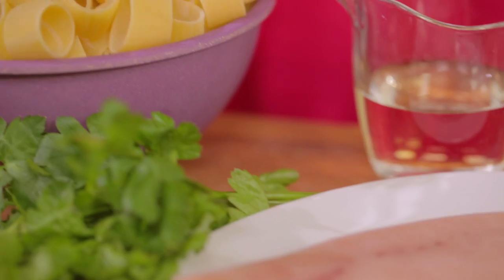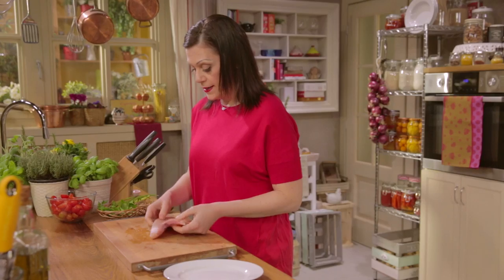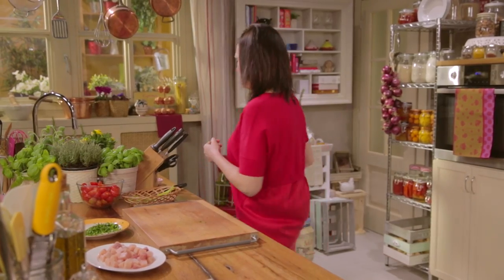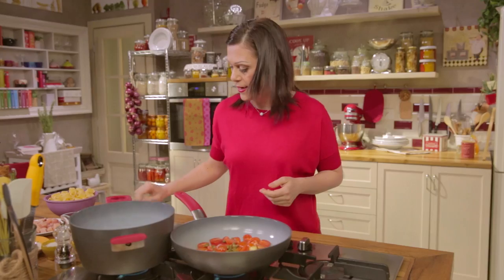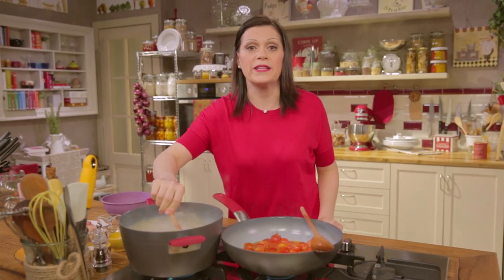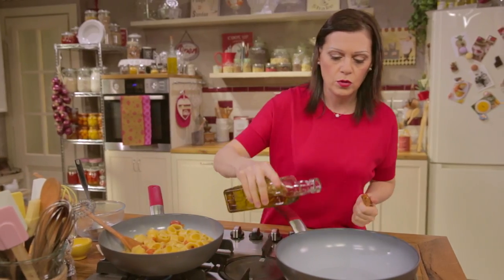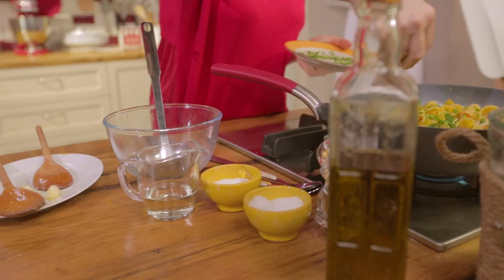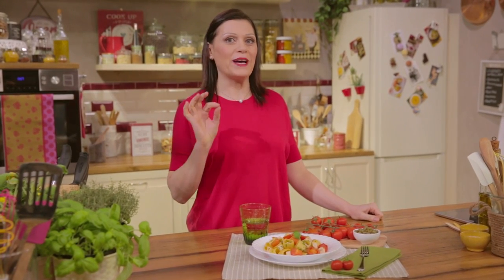Pasta with swordfish ragout - recipe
The pasta with swordfish ragout is a Mediterranean-style dish using calamarata pasta with a sauce made of swordfish, tomatoes, garlic and capers… it’s a must try! Find this and many more recipes with pictures on the English version of the Giallozafferano App (or Android

Start by preparing the tomatoes: remove the vine and cut in half. Remove the skin from the edge of the swordfish steak - use a knife to slice it off - then chop into cubes: first cut into strips, then into small cubes. Finally, chop the parsley, discarding any large stems. It’s time to cook!
Sauté the garlic in the extra virgin olive oil; when it turns light brown, add the tomatoes - the garlic can be removed later, if you prefer, once the flavour is released; add the capers – I’m using capers in vinegar, if you’re using capers in salt remember to rinse off the salt before using – a pinch of salt and ground pepper. Now cook for about 15 minutes. In the meantime, cook the pasta: add coarse salt to the boiling water and drop in the pasta; it resembles the shape of calamari rings, hence its name “calamarata”. Cook the pasta for half the cooking time, then drain and add to the sauce, so that it absorbs all the flavours as it finishes cooking. Before draining, reserve some of the pasta cooking water and add one ladleful at a time until the pasta is cooked. All that’s left to do now is cook the swordfish, just a couple of minutes. Same method: a little oil, a clove of garlic, to be removed later, and sauté until slightly brown. When the oil has absorbed the garlic flavour, add the diced swordfish and a little white wine, let it evaporate, remove the garlic, then add the swordfish to the pasta. The pasta will be cooked in a minute, so sprinkle with parsley and adjust with salt and pepper, if needed. And while it finishes cooking, let’s see together the ingredients needed for this recipe!

Ingredients
For 4 servings
- ¾ lb (320 g) of calamarata pasta
- 14 oz (400 g) of cherry tomatoes
- 1 clove of garlic
- 1 heaping tbsp (10 g) of capers in vinegar
- 1 ⅓ tbsp (20 g) of extra virgin olive oil
- 1 pinch of salt

For the swordfish
- ⅔ lb (300 g) of swordfish
- 1 clove of garlic
- ⅔ tbsp (10 g) of extra virgin olive oil
- 1 ⅓ tbsp (20 g) of white wine
- 1 pinch of salt
- pepper to taste
- 3 sprigs of parsley